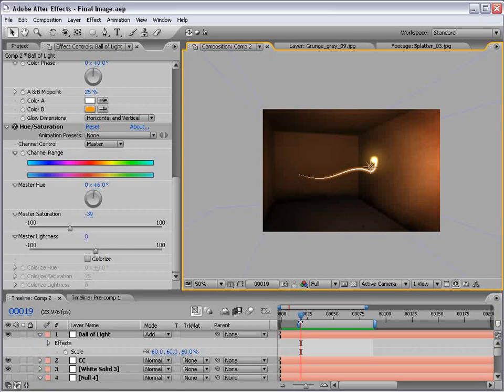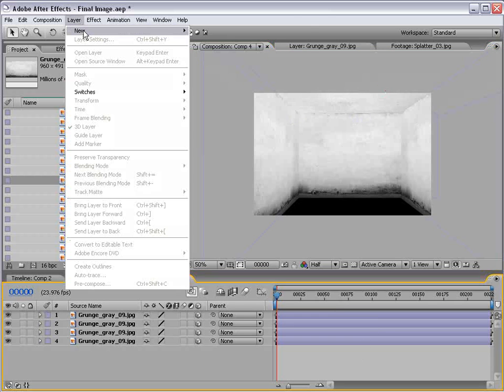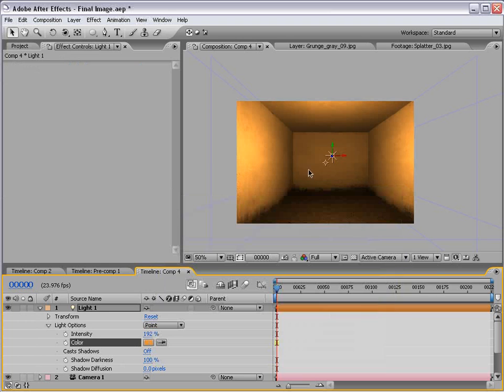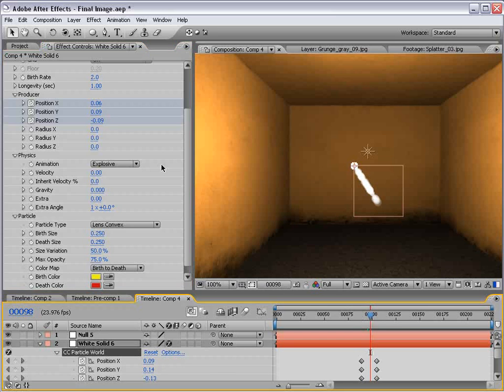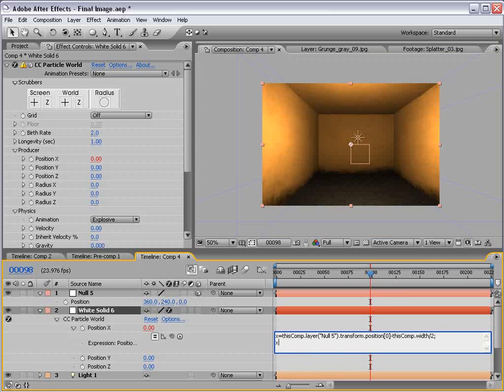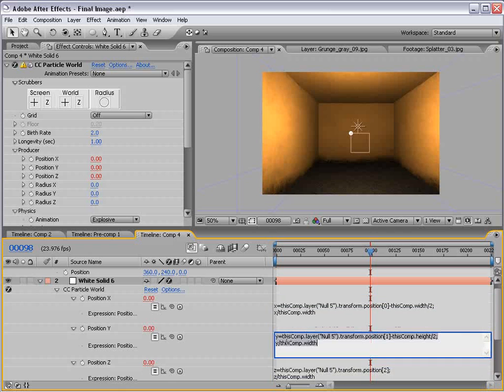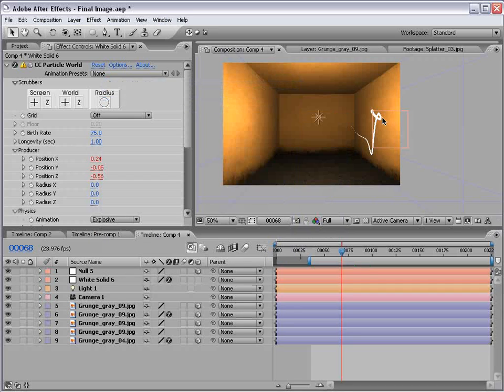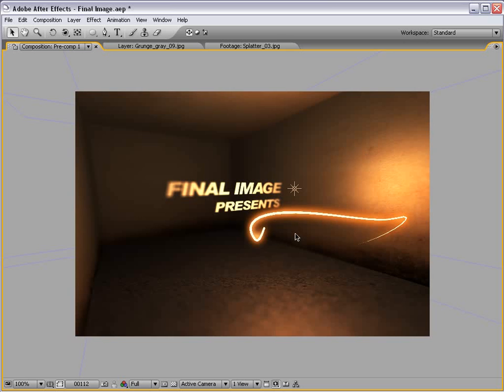30 3D Stroke